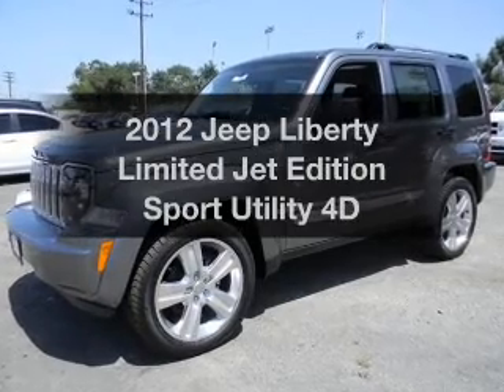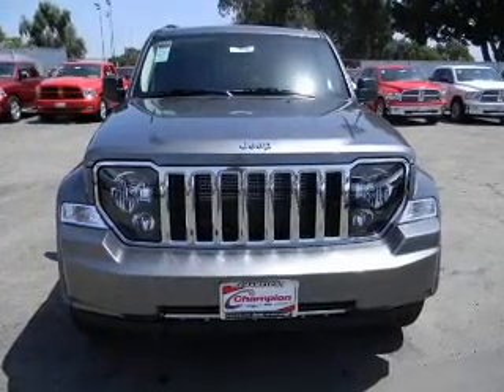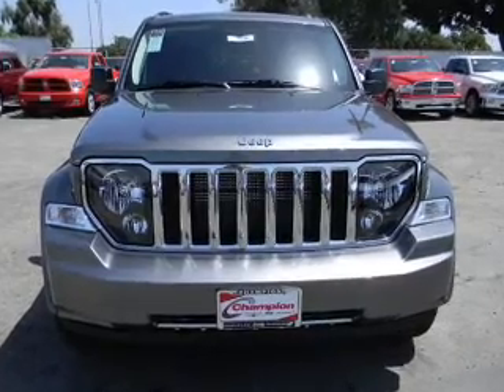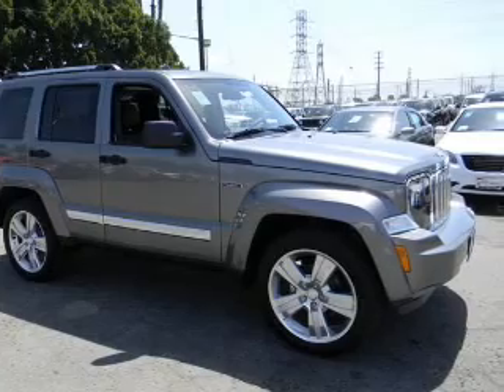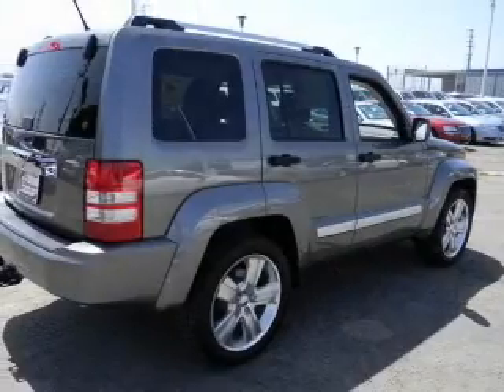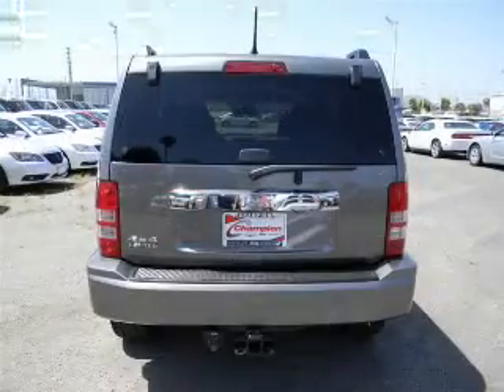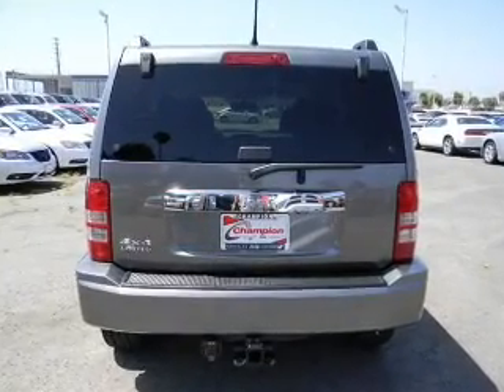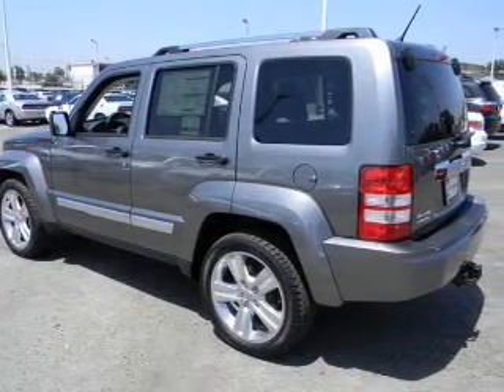2012 Jeep Liberty - Downey CA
Year: 2012
Make: Jeep
Model: Liberty
Trim: Limited Jet Edition Sport Utility 4D
Engine: 6 cylinder 3.7 Liter
Transmission:
Color: Gray
Mileage: 11
Address:
9655 E. Firestone Blvd